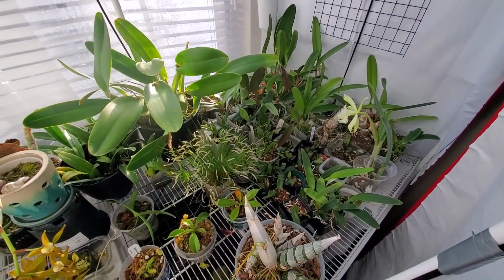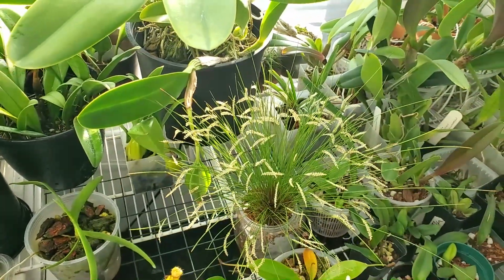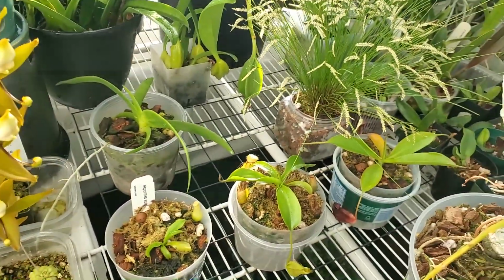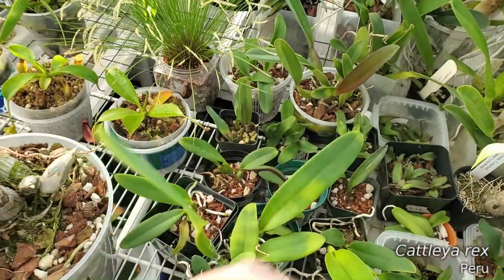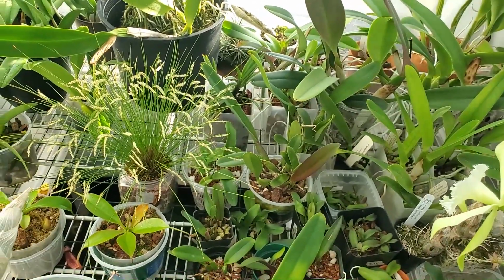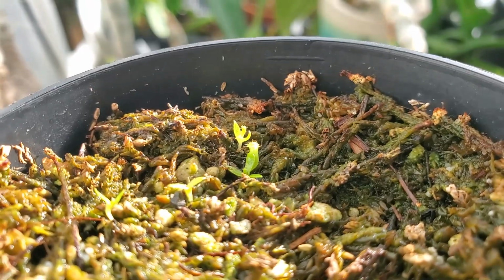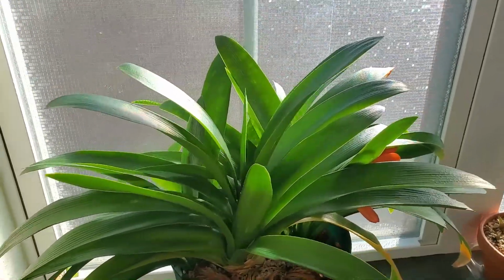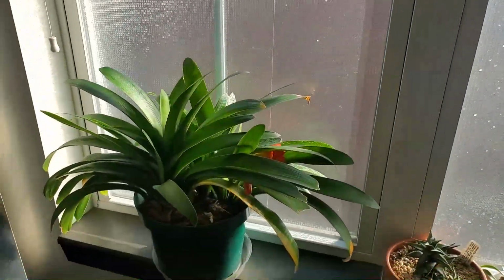27 January 2024 • Orchid and Nepenthes update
Clivia, Cycnoches, Dendrochilum, and Rhyncholaelia all in bloom
New growth popping on the Cattleyas
Mite problem seems to be under control (not eliminated), continuing to spray with neem oil/dish detergent solution
Decapitated Phal Surf Song putting out a multitude of side growths
Nepenthes seedlings pushing cute little first pitchers—grow babies grow!